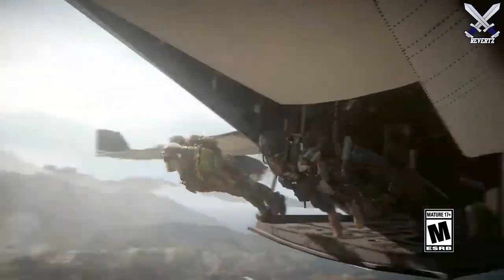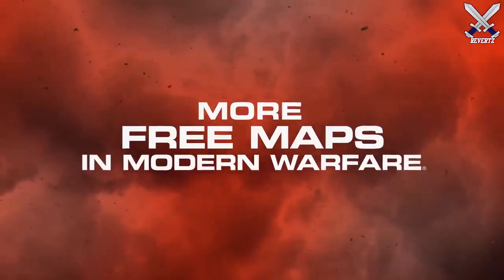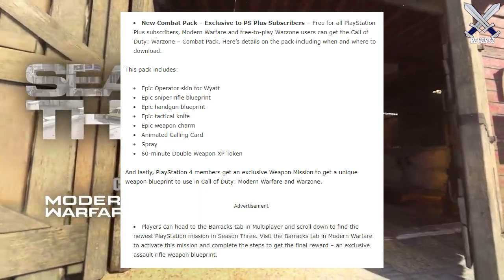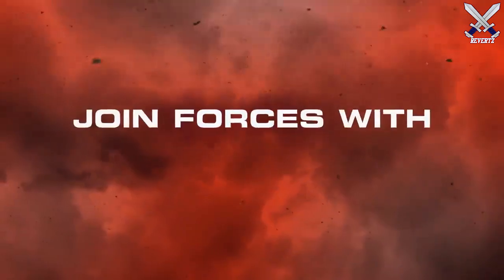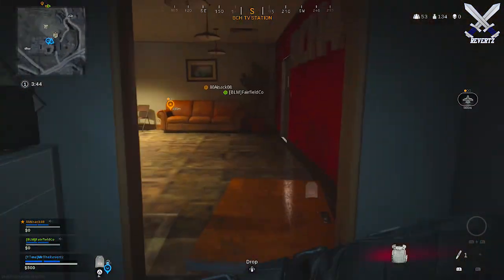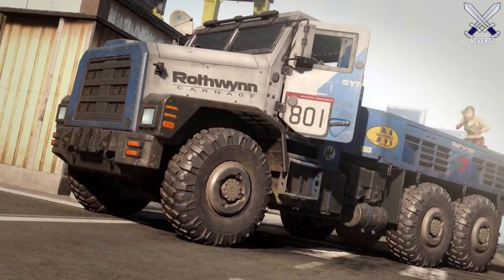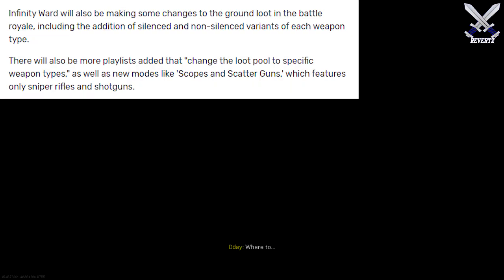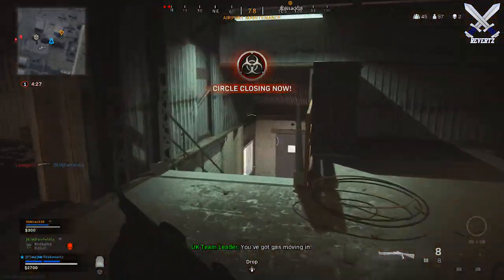Call Of Duty: WARZONE Season 3- Vehicle Skins, NEW Limited Time Mode, Early Patch Notes, & More!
Call Of Duty: WARZONE Season 3- Vehicle Skins, Squads, Early Patch Notes, & More!
In this video I review the content map we are gonna be getting for call of duty modern warfare and warzone battle royale with a primary focus on warzone. The new season 3 comes out tomorrow april 8th.

Warzone season 3 early patch notes for season 3